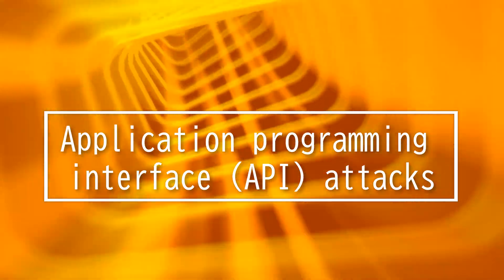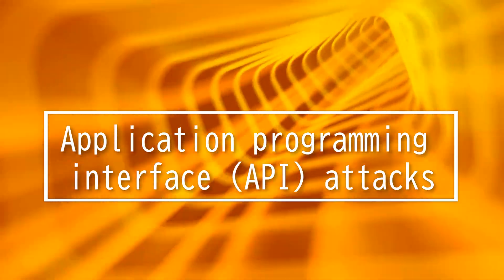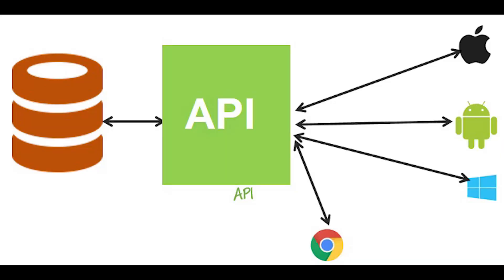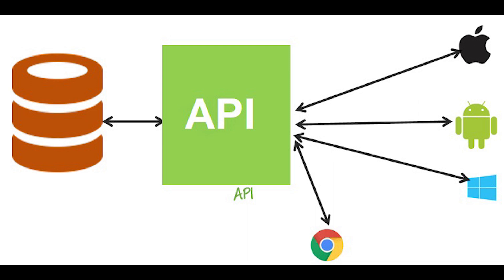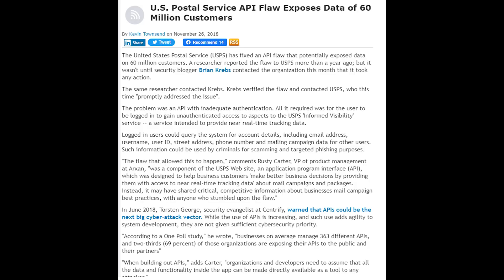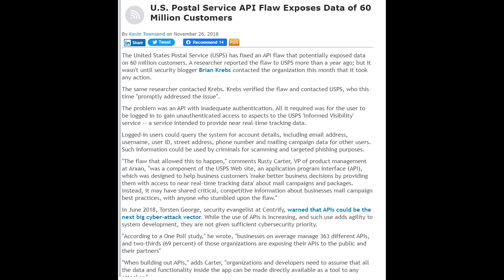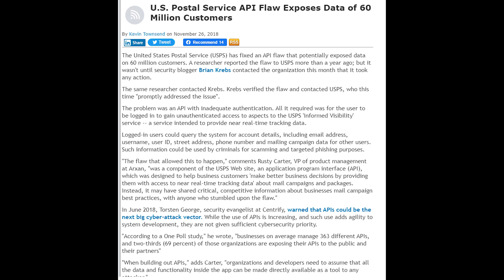Domain 1.21: Application Programming Interface (API) attacks - CompTIA Security+ SY0 601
This video covers the following:
Application Programming Interface (API) attacks